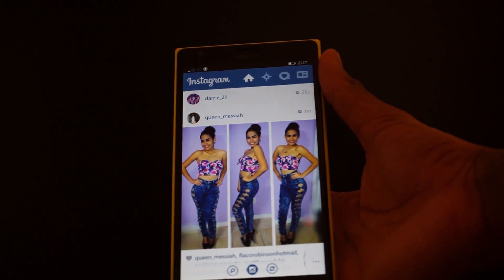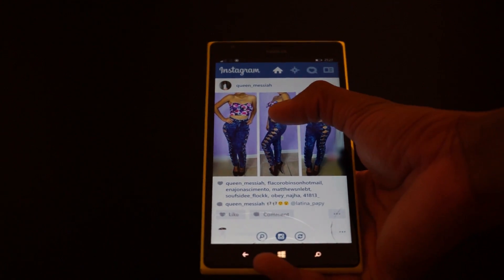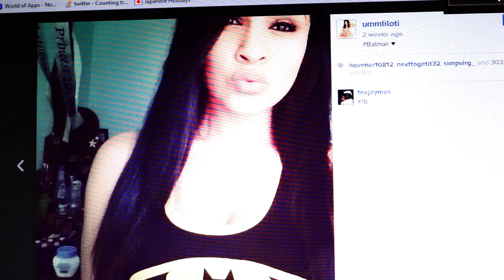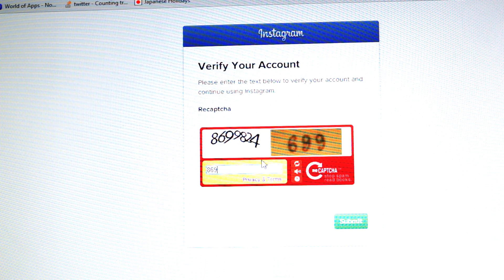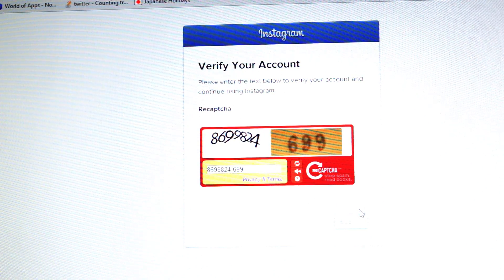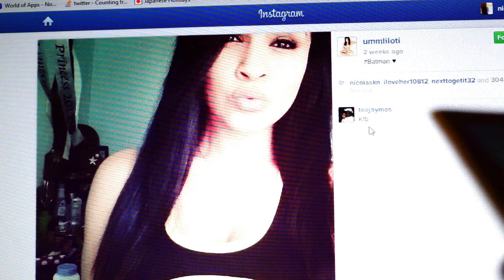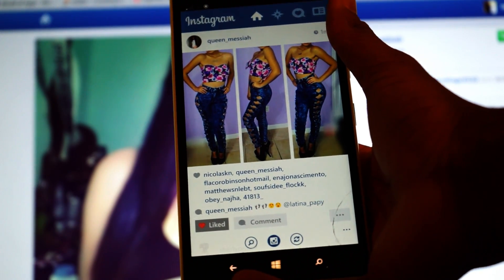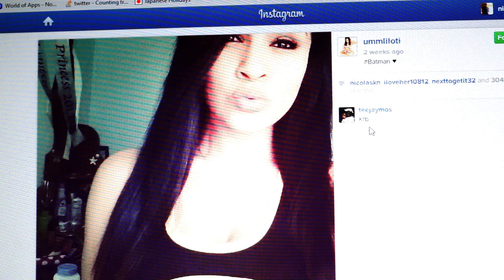Instagram Captcha Fix Solution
Captcha not working on your iPhone, Android, or Windows Phone?

Here are the steps to getting you back on Instagram without creating a new account.

Directions Below:

1)Go to the Instagram website on a PC or Windows Tablet
2)Login to your account
3)Like a random picture, follow some, etc.,.
4)Enter Captcha when prompted
5)Enjoy Instagram

Thanks